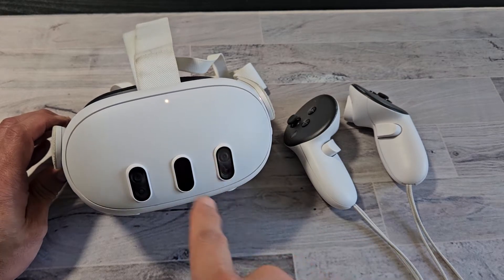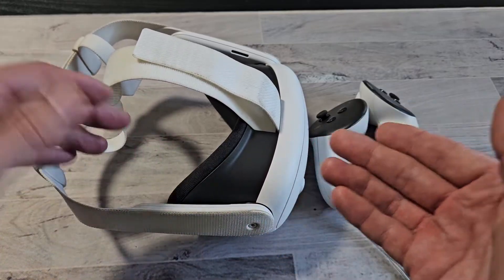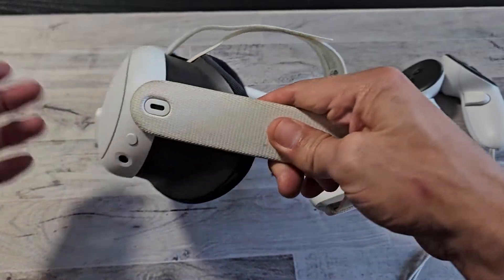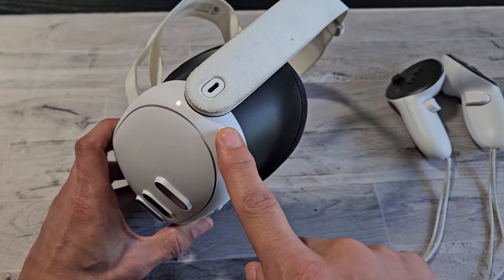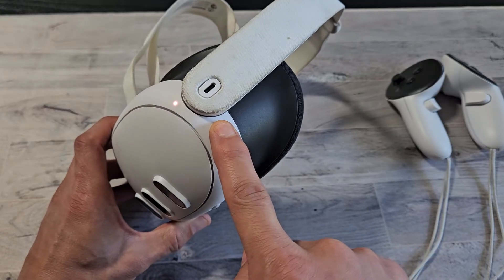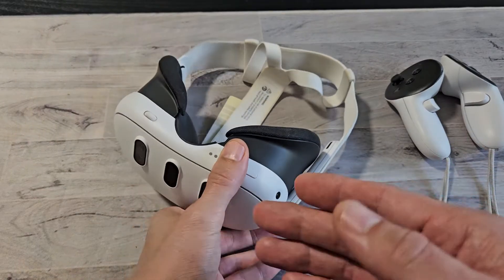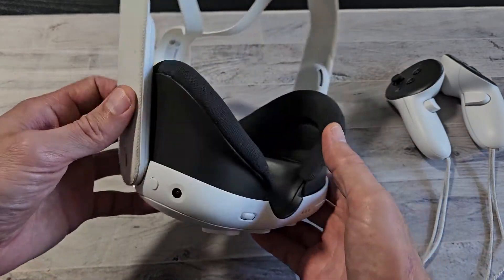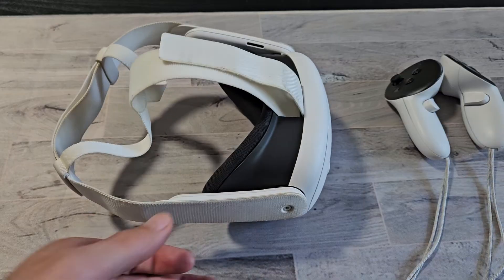Meta Quest 3: How to Fix Frozen, Unresponsive or Stuck Like on Meta Logo? FIXED!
I show you how to fix aMeta Quest 3 VR where the screen is frozen, unresponsive or stuck somewhere like on the a game app or the Meta Logo and you cannot restart or turn off the normal way. I hope this helps.

Meta Quest 3 VR